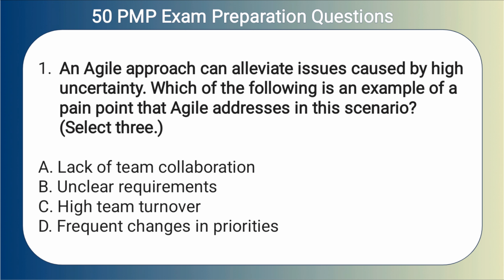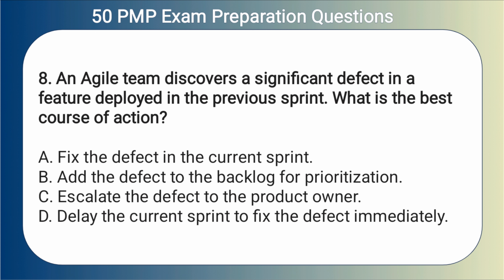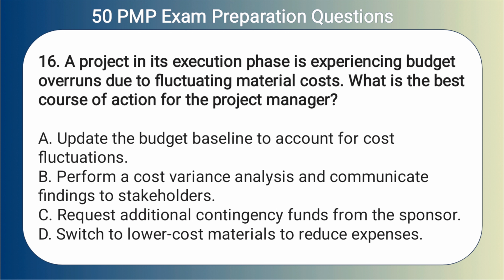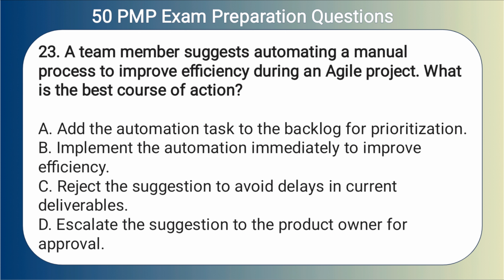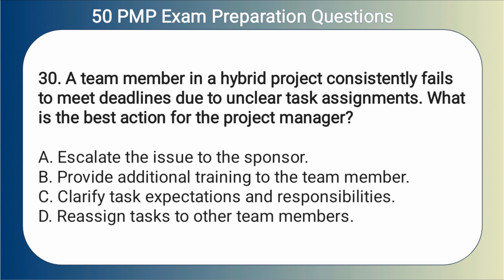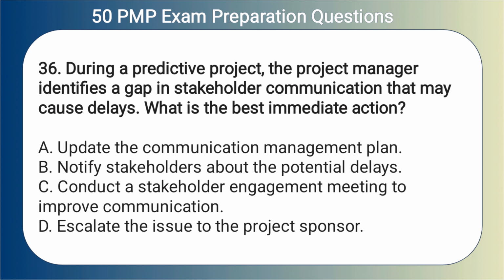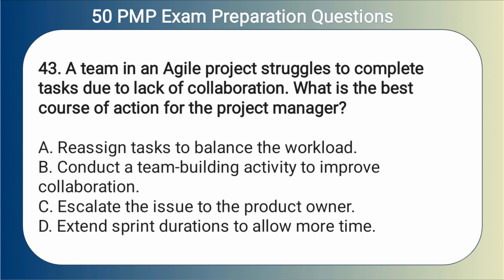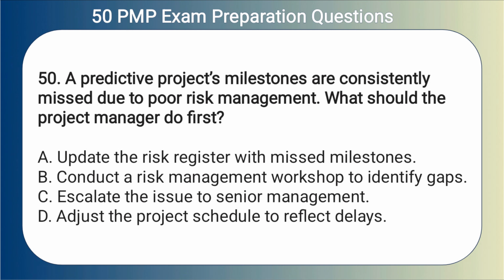50 PMP Exam Preparation Questions | 2025